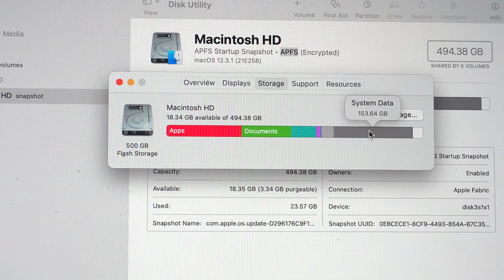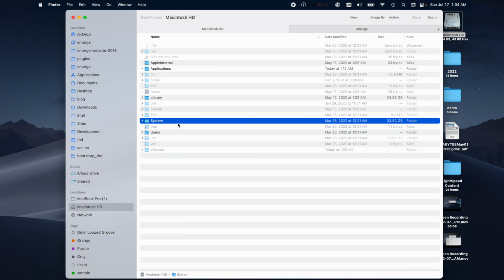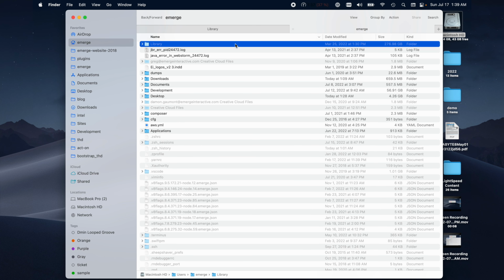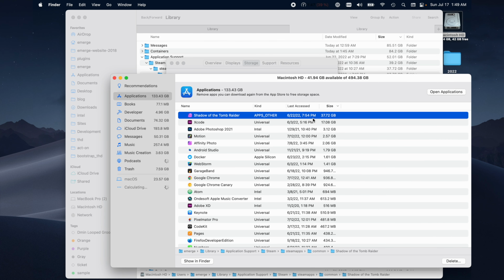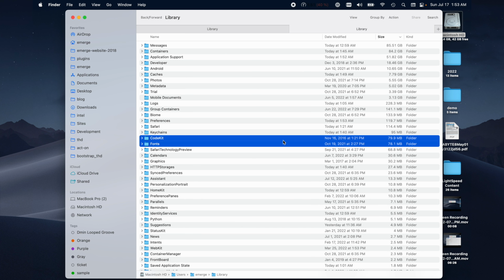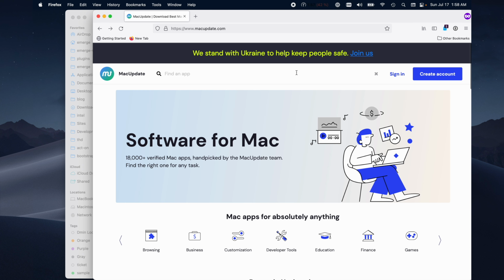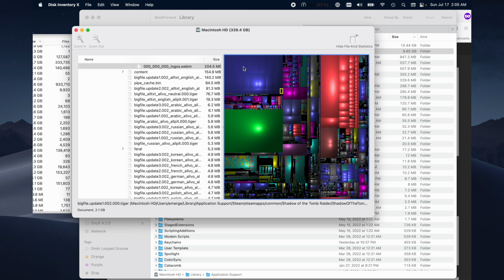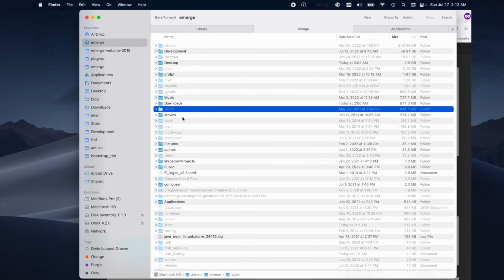Reclaim storage/space from System Data in macOS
macOS is pretty great and bad at the same time, communicating how and what is taking up storage on one's Mac. Most users are probably familiar with Storage in about this Mac. It's a quick, high-level view of all your drives connected to your Mac but it doesn't tell you what System Data is.

Need storage upgrades? Personal picks for external storage for your Apple Silicon Macs

Samsung T7

Samsung T9

The question comes up very frequently in macOS forums and user groups as macOS does a bad job of explaining what/where/why System Data can vary so wildly. This video walks through the process of how to reclaim lost storage on  System data.

I noticed I forgot to really clarify ~/Library (the Library folder located in Users). This is hidden by default under modern macOS and must be unhidden by either hitting get info on the User folder and checking "Show Library" or showing invisible files. Still getting the hang of on-screen presentations with live narration.  Also, if anyone noticed the slight hiss, I didn't check the levels of my interfere so I had to do serious gain correction. Live and learn.

I have to warn users, its a tedious process, and I'd take recommendations or tips as well as I'm trying to demystify it as much as possible.

I've made a written version of this guide as well.